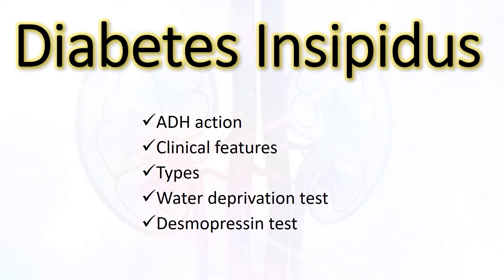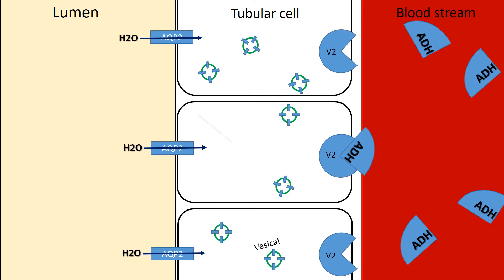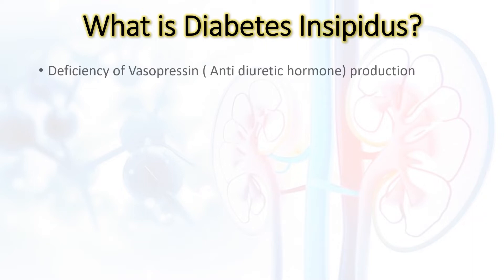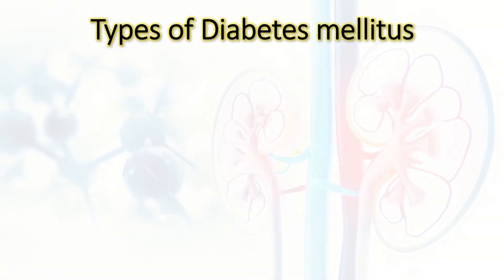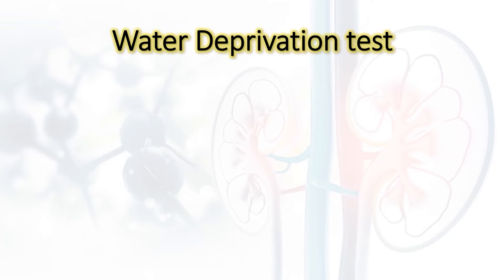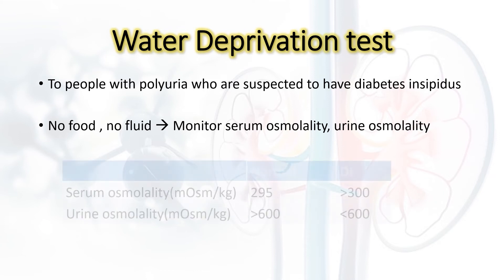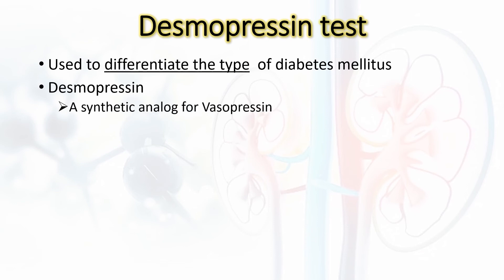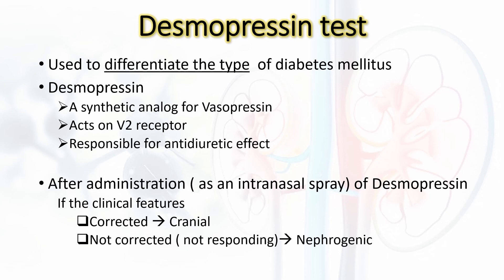Diabetes insipidus | desmopressin test | water deprivation test | Cranial vs nephrogenic DI | ADH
This video is about the pathophysiology of a condition called diabetes insipidus. It's causes may be cranial or nephrogenic. Diabetes insipidus leads to Polyuria, nocturea and polydipsia.
 (Diabetes- Passing large amounts of urea,
Insipidus - Tasteless)
Water deprivation test is done to people with polyuria to identify whether they have diabetes insipidus or not. Desmopressin test is used to differentiate the types of diabetes mellitus

Related topics -
renal physiology
endocrine physiology
physiology
pituitary